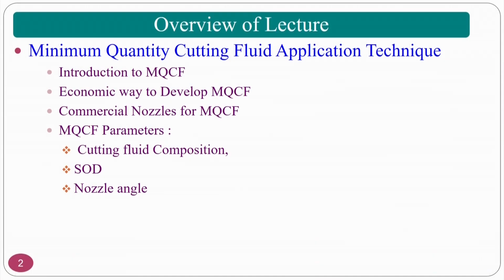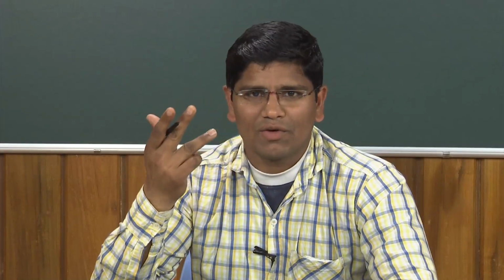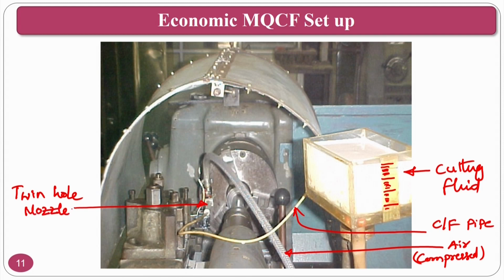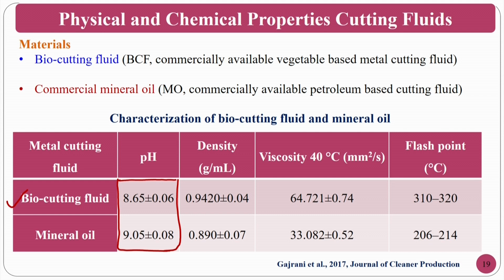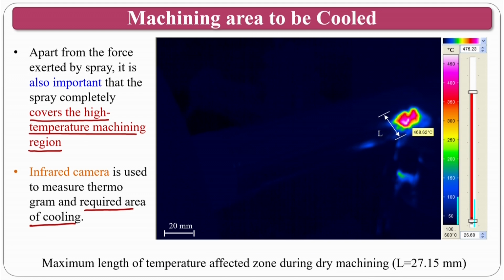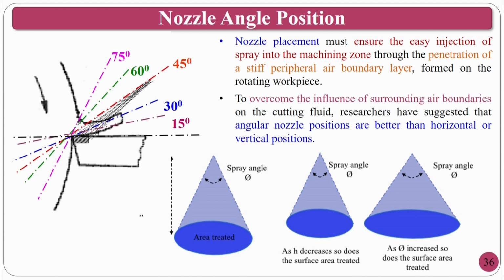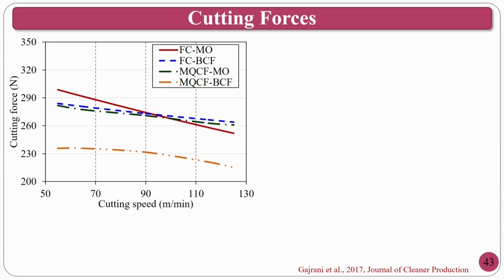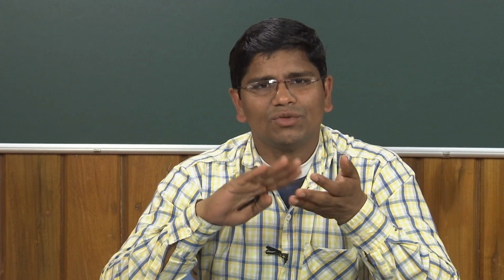Lec 20: Cutting Fluids Application in Machining Region